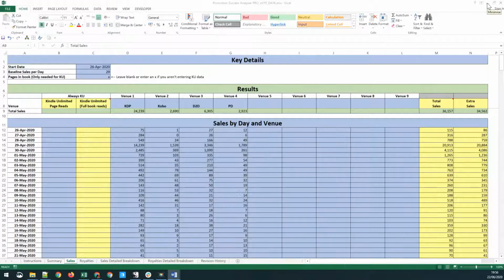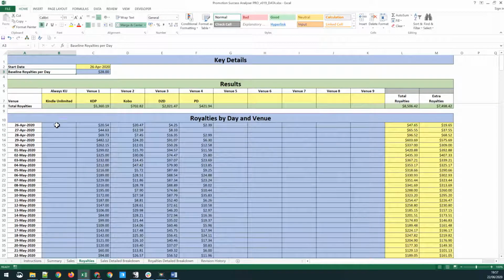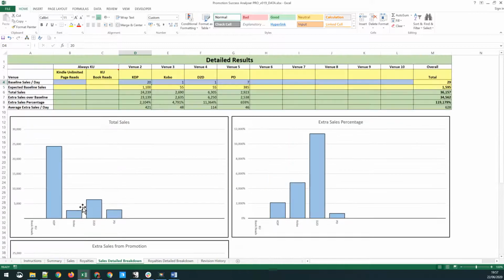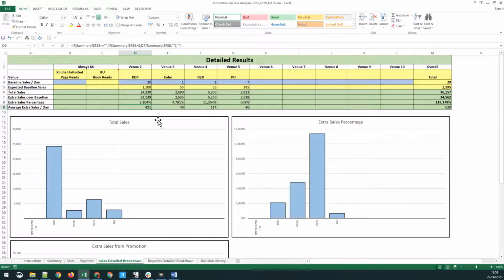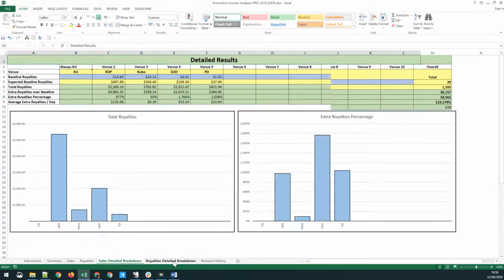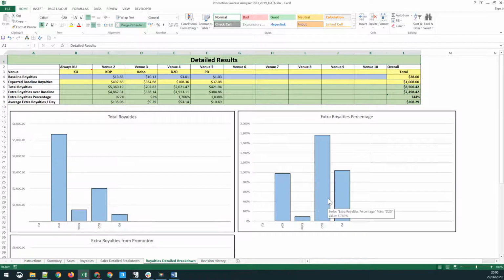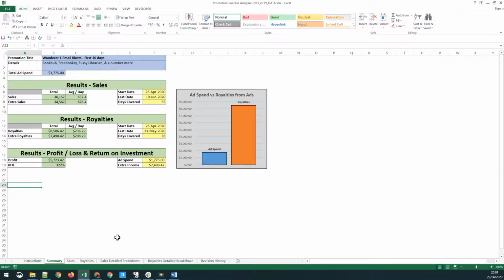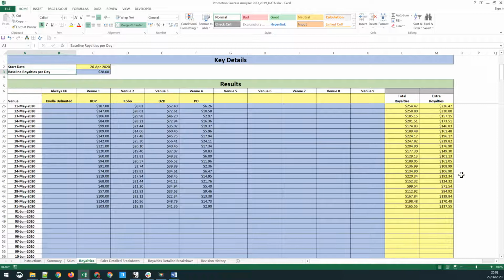Promotion Success Analyser Training : Video 7 - The PRO Version